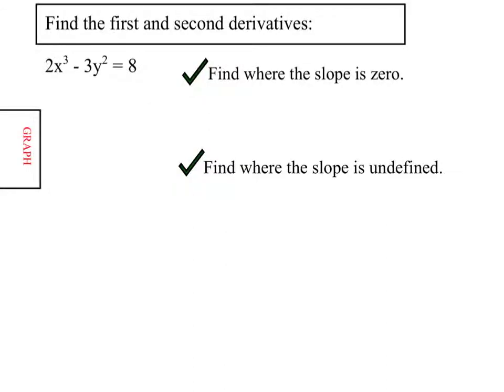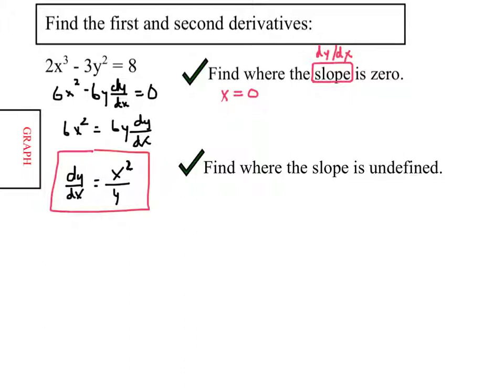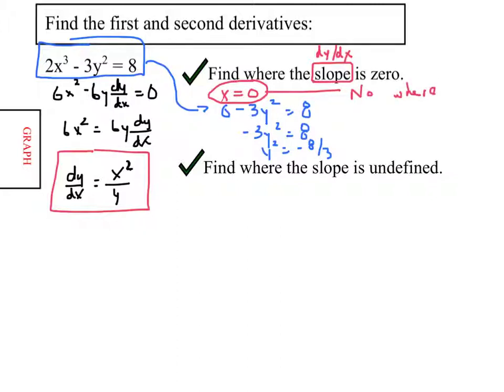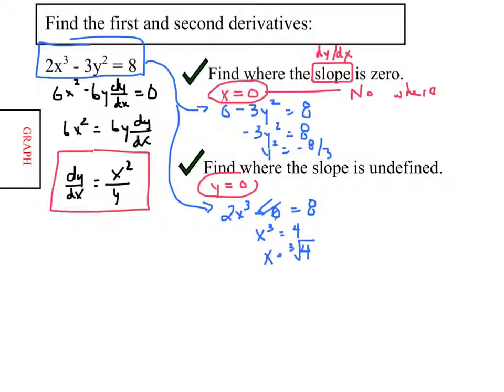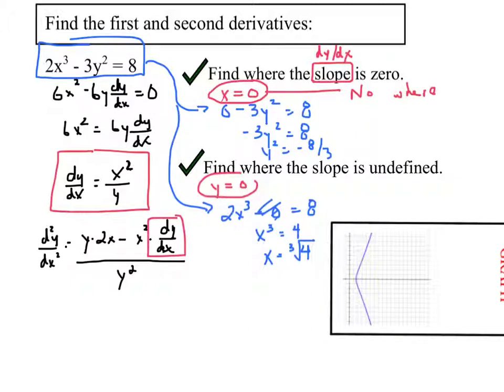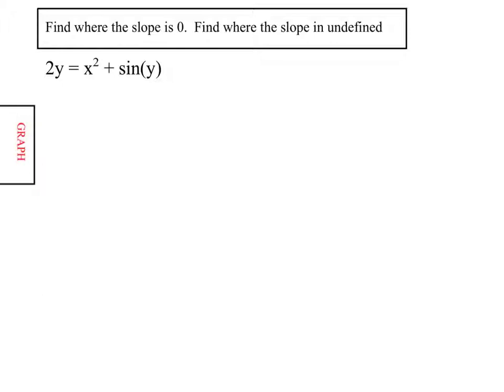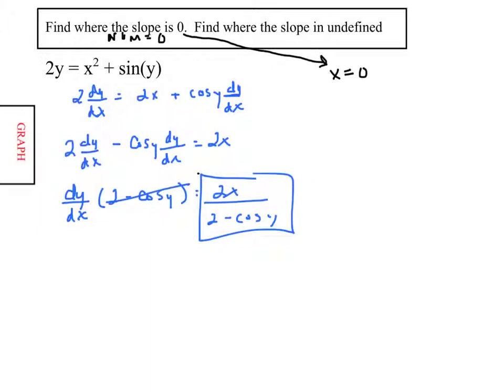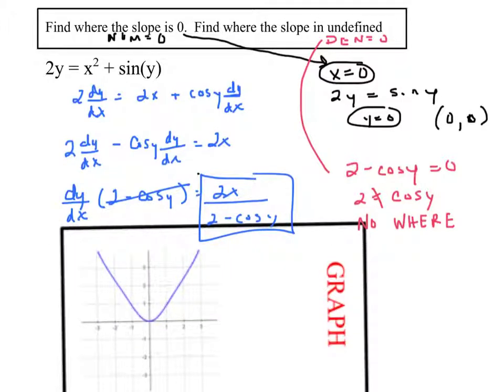Calculus Implicit Differentiation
3.7 Day 2B